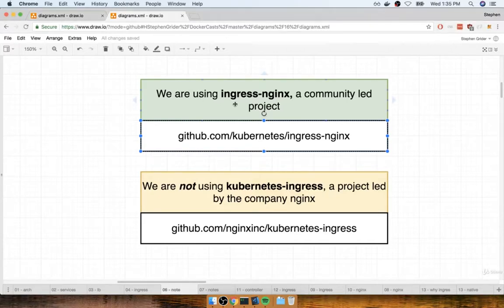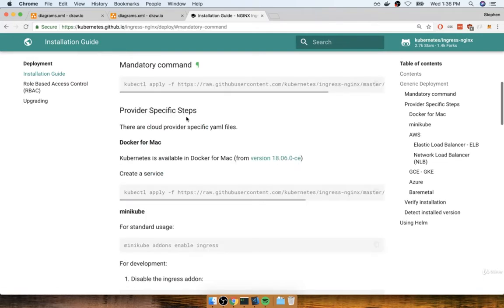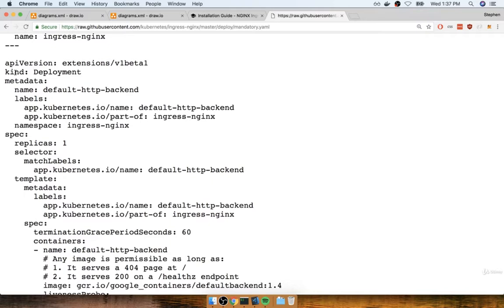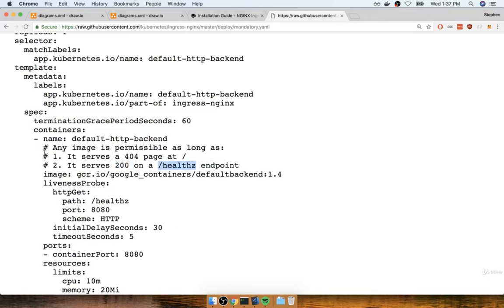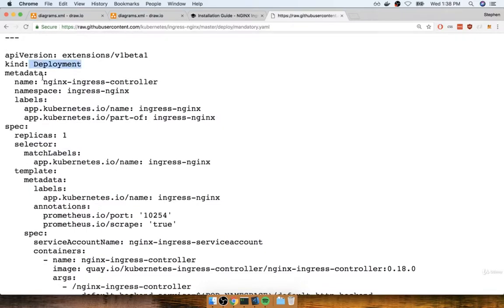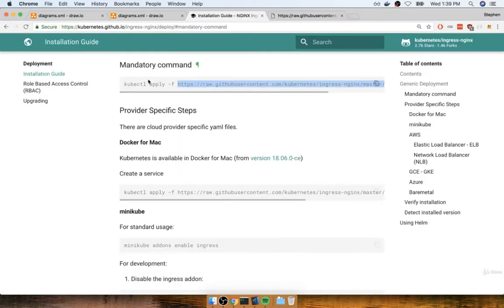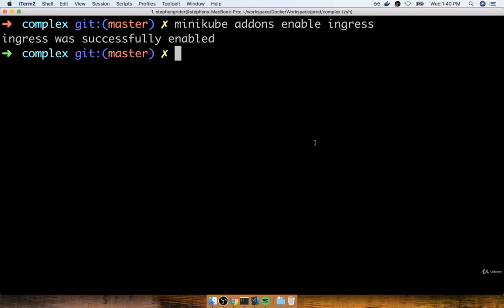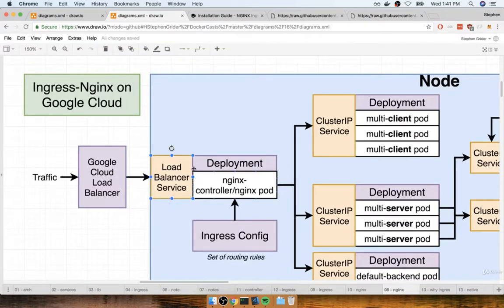214 Setting up Ingress Locally